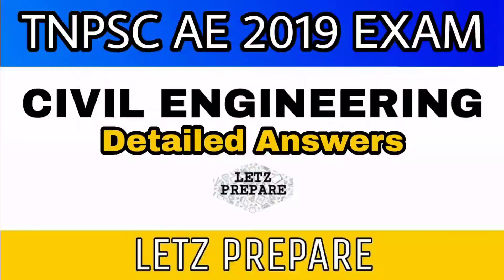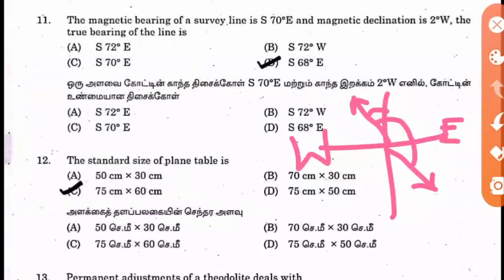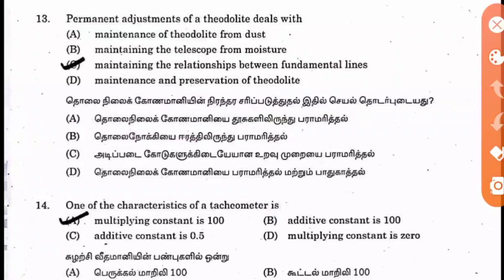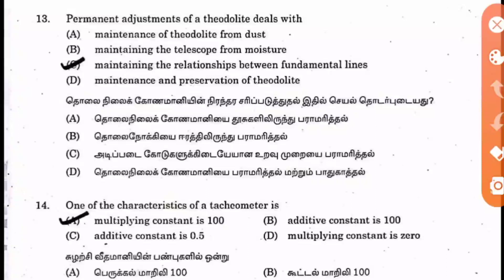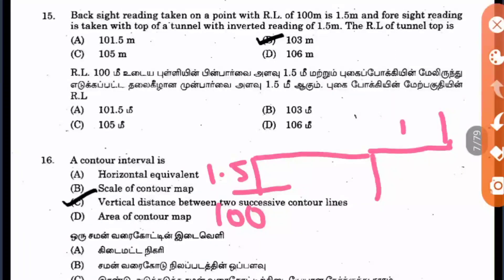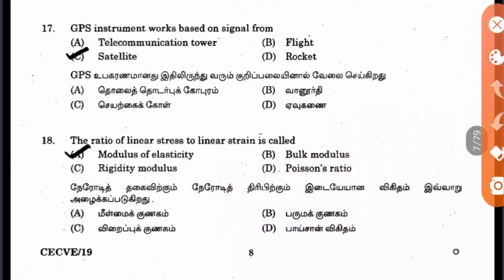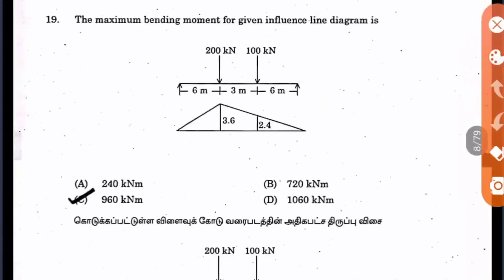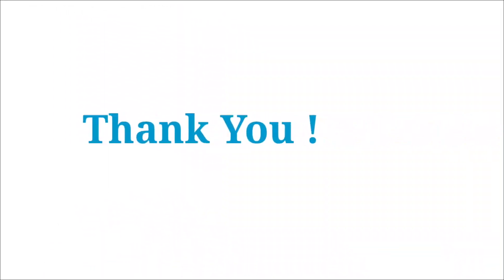TNPSC AE Civil Engineering 2019 Question Paper Discussion (10-20)